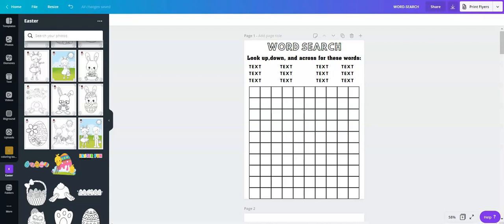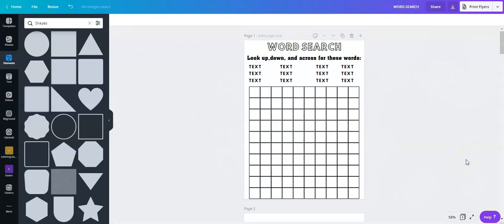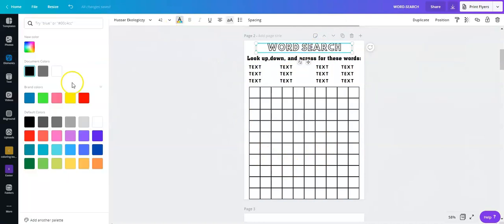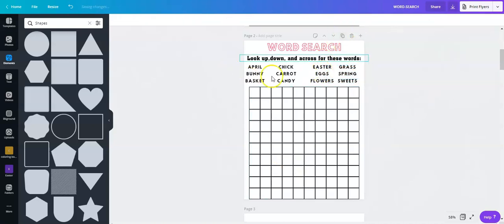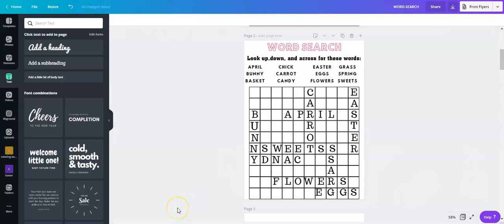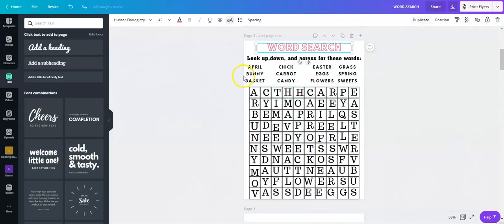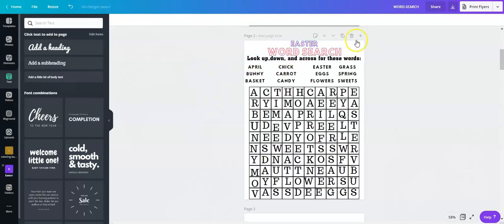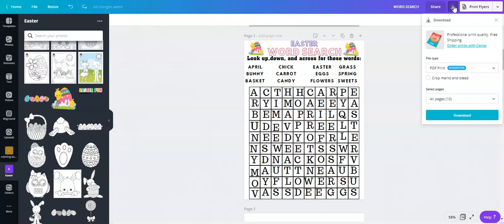How to create a Word Search on Canva.com| FREE EASTER PRINTABLE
word search Template

EASTER WORD SEARCH PRINTABLE
Access my Free RESOURCES LIBRARY

receive $5 with 1st order

EPSON PRINTER

HP Laptop

PAPER FOR CHIP BAGS PARTY FAVORS
Office Depot Professional Brochure and Flye... by Office Depot